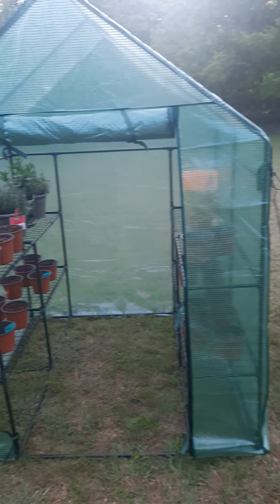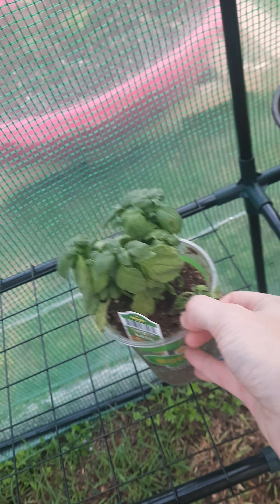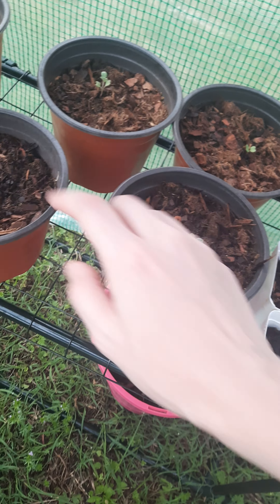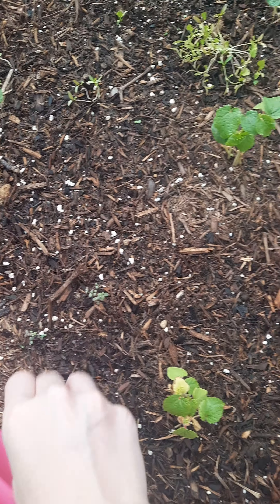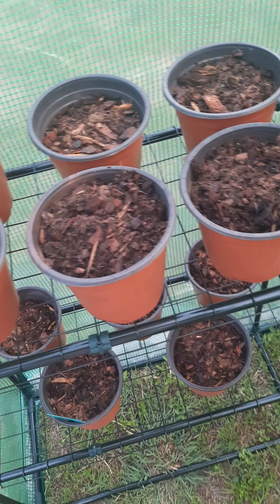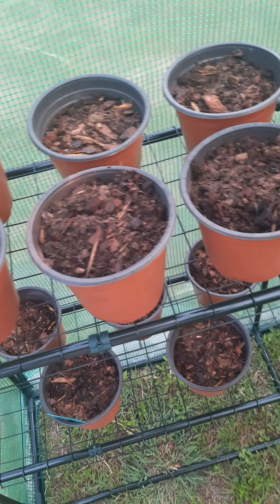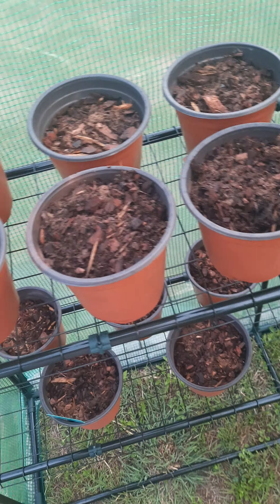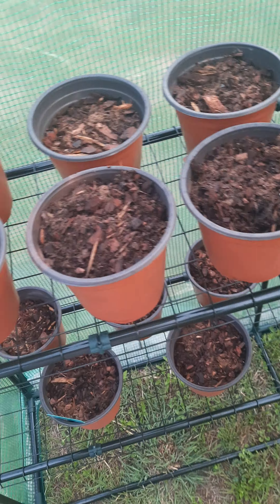A second greenhouse!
In which I've set up and filled a second greenhouse!